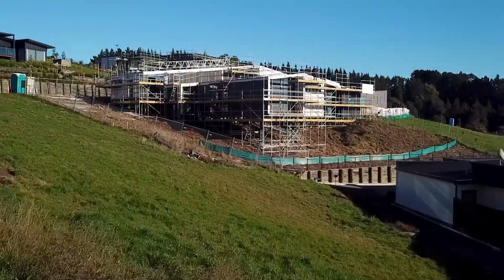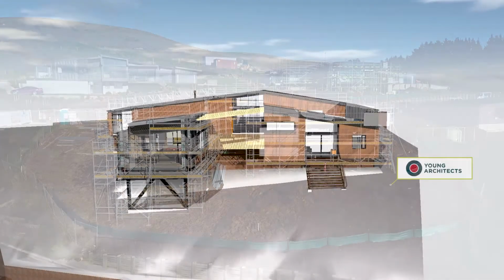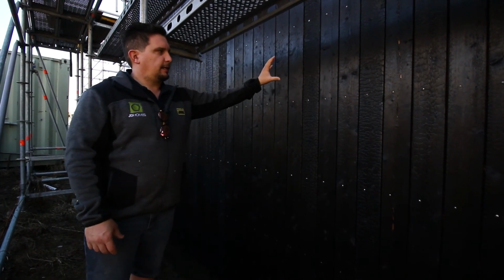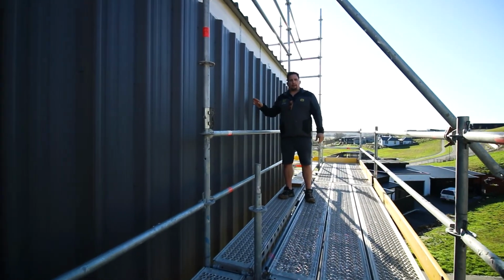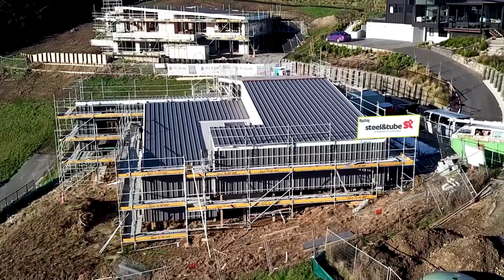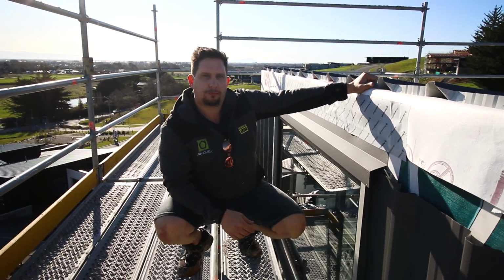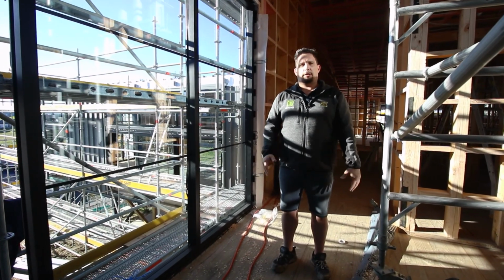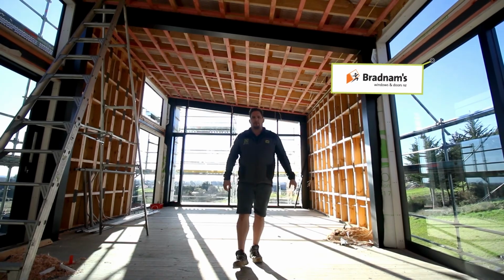Redmund Spur, Hill Build, Christchurch NZ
Part way through the construction of our Redmund Spur Project